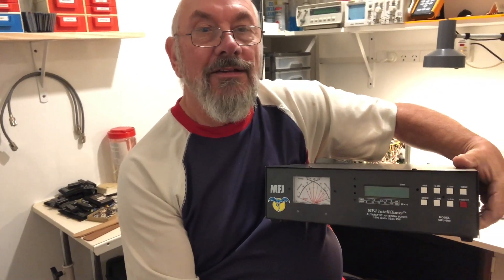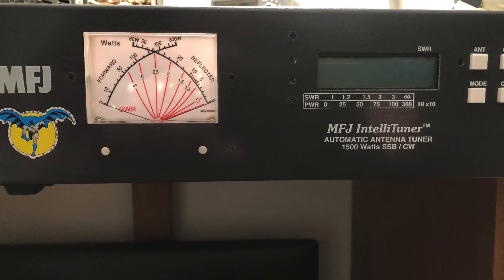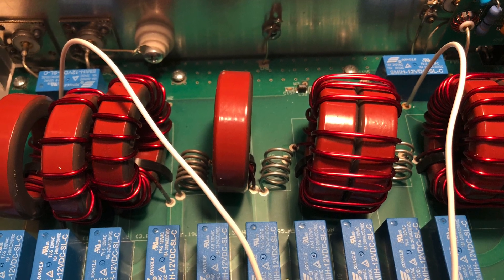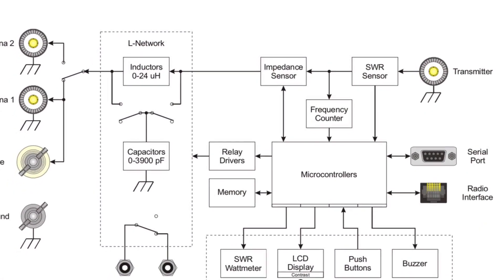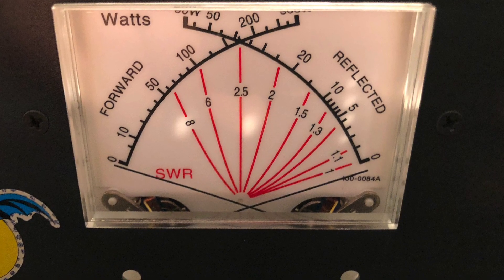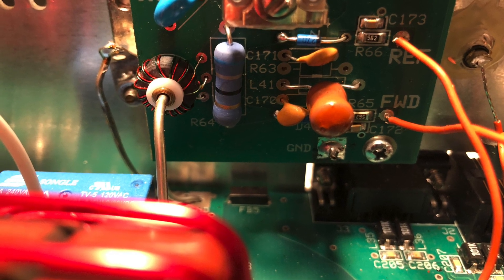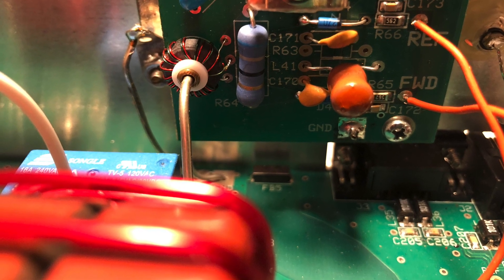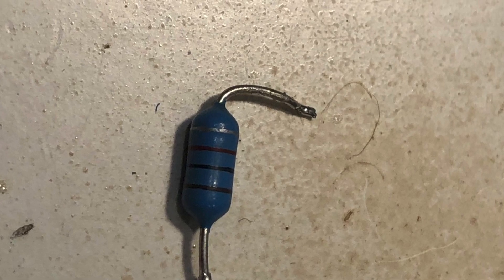Andy's Workshop - MFJ998 antenna tuner repair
A short video on how a ten cent component can stop a $1600 antenna tuner from working!